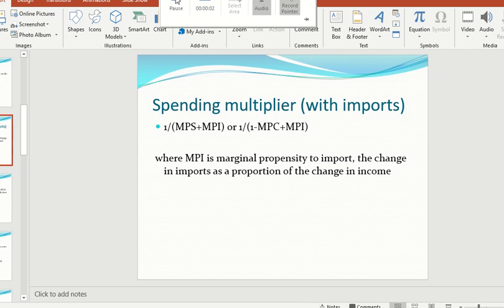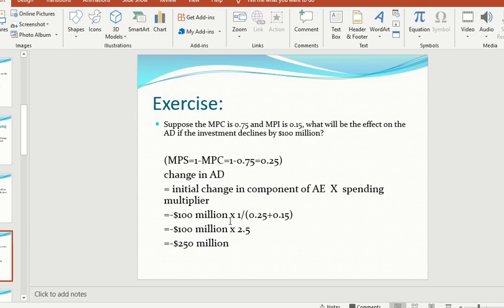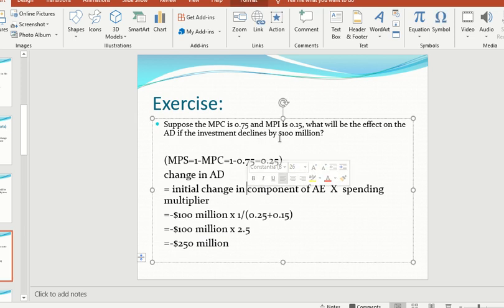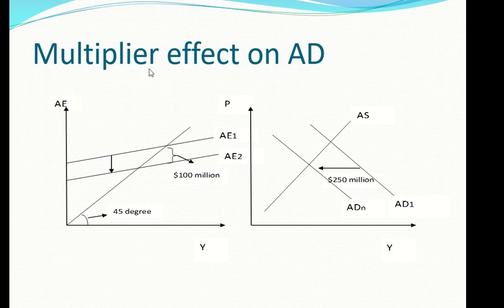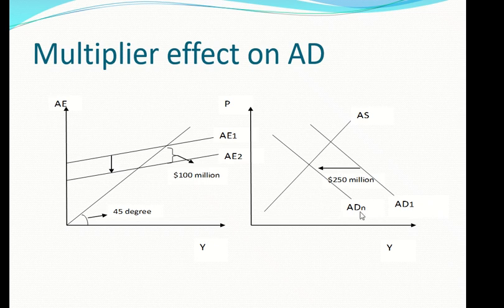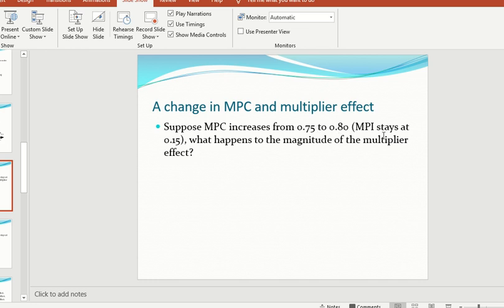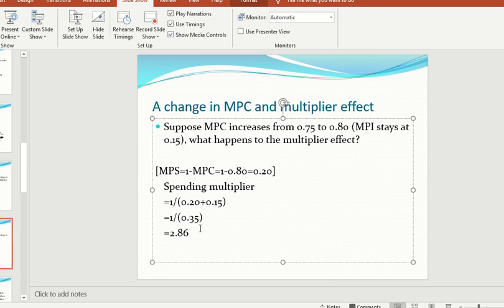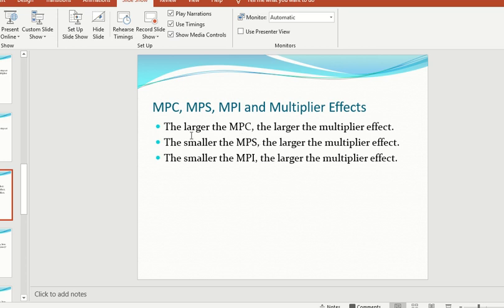Spending multiplier 2